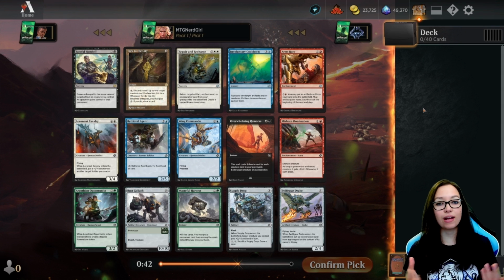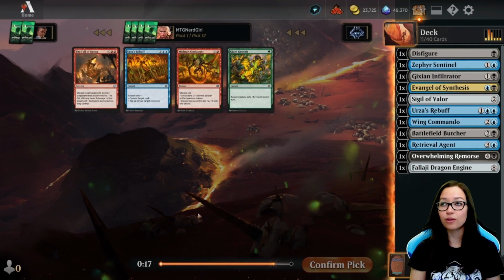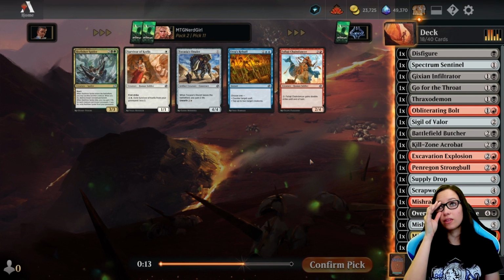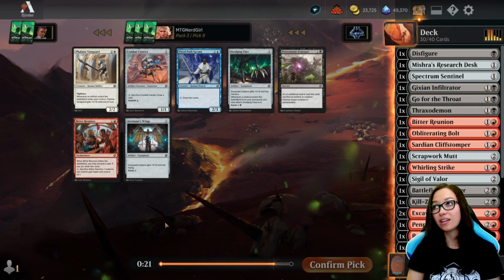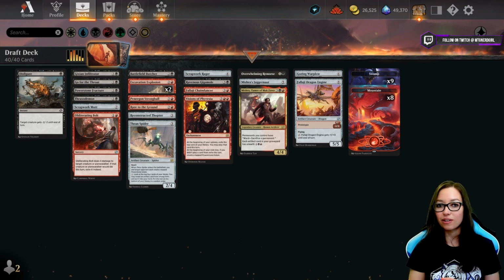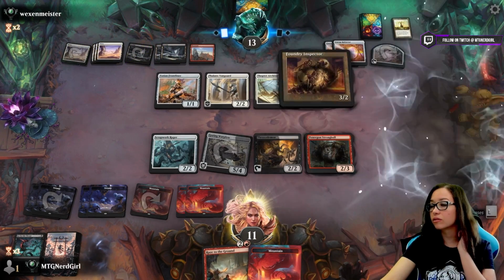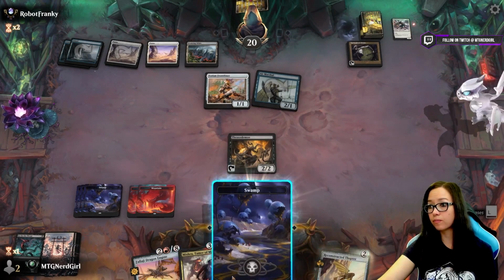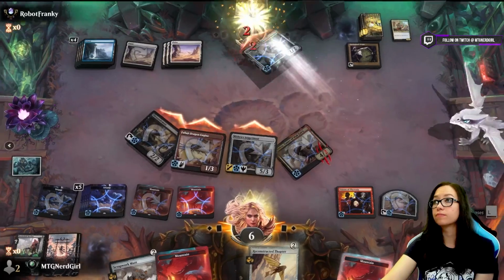Brothers' War Draft Walkthrough with MTG Nerd Girl | MTG Arena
@MTGNerdGirl is back on the official MTG Arena channel for another draft walkthrough! With the Brothers' War all the different draftable archetypes are impressive and each color can be drafted differently each time you play it. So sit back and watch MTG Nerd Girl go through The Brothers' War draft.